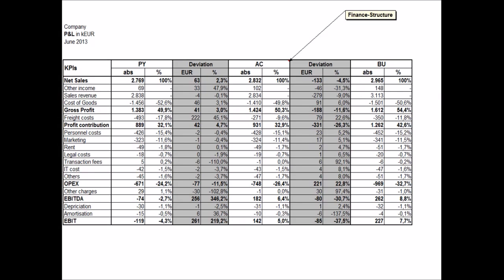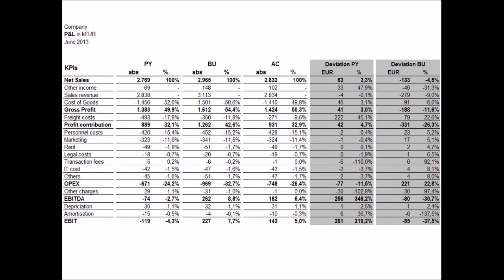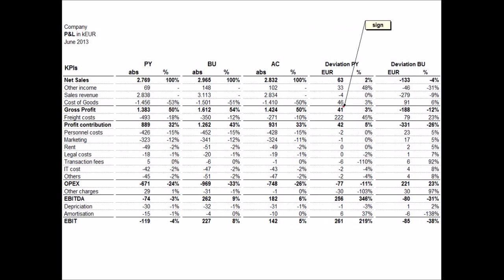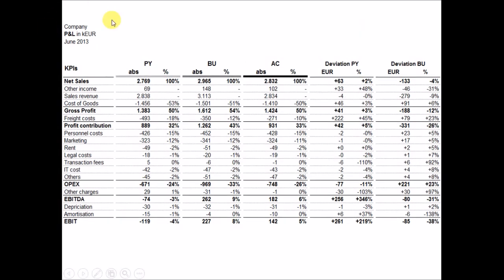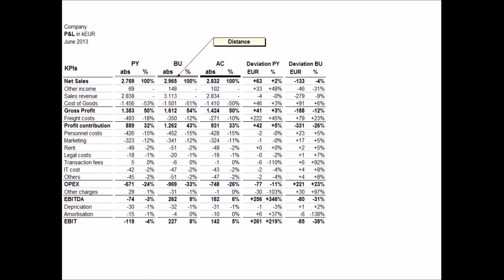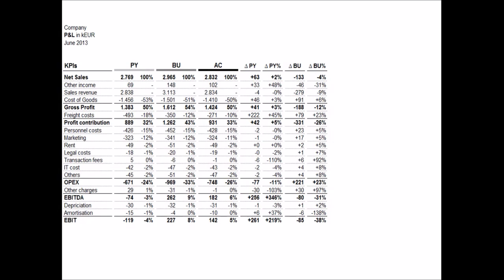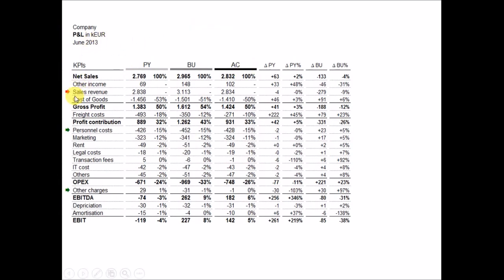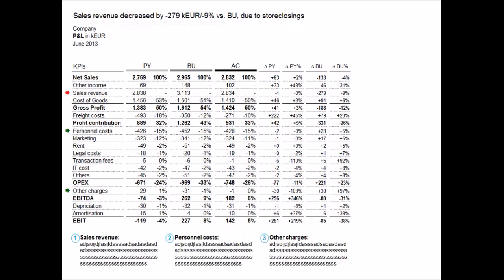Dashboards in Excel tutorial 2 of 30